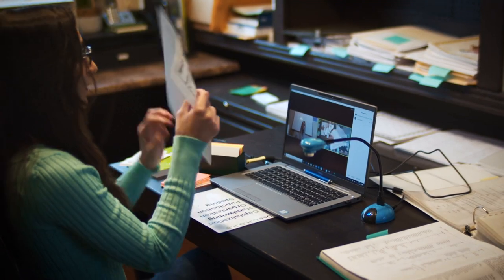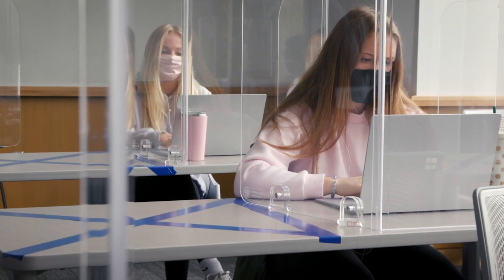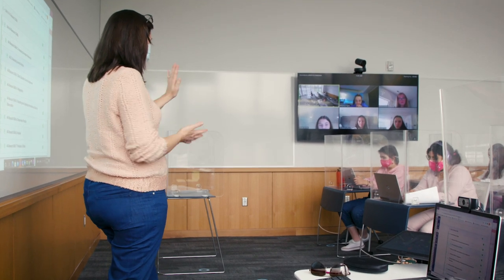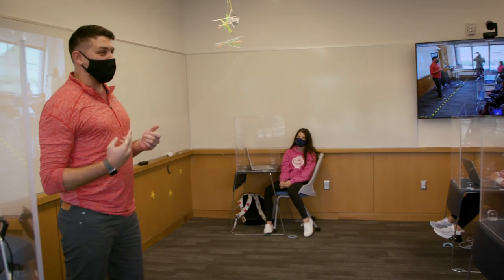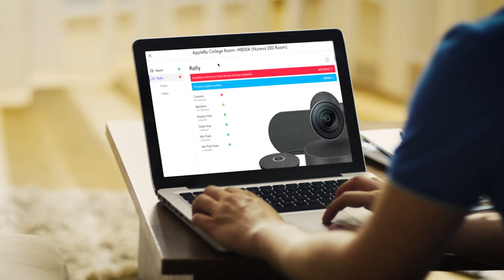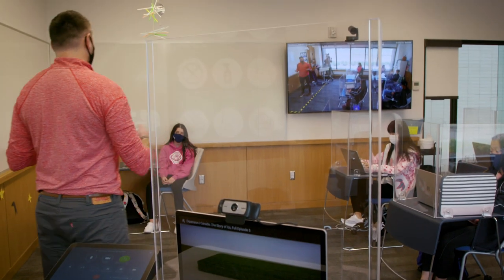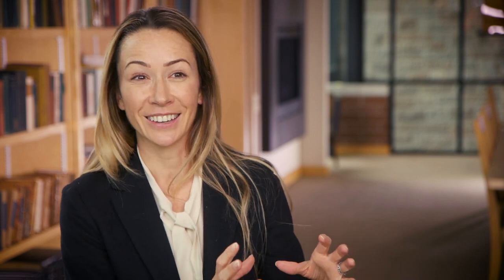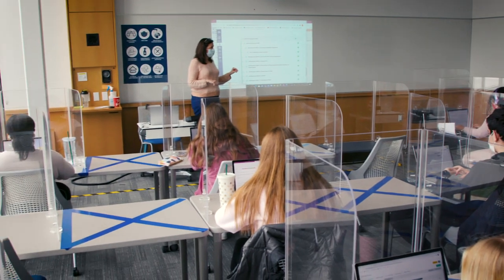Case Study: Appleby College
See how Appleby College leverages Logitech and Zoom to sustain their community and provide innovative education during unpredictable times. Deploying over 50 'HyFlex' classrooms in less than sixty days, the IT team at Appleby has provided a long-term model for keeping students engaged and learning, while providing faculty easy-to-use reliable video tools.